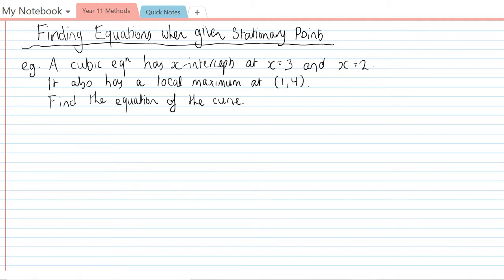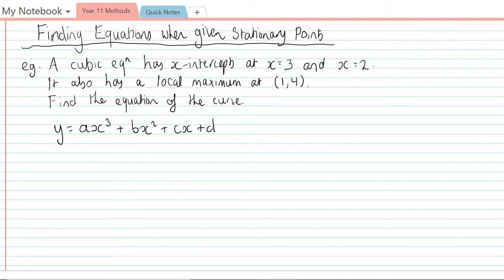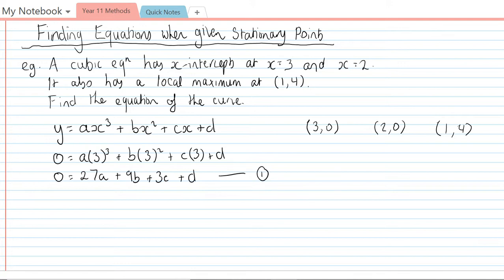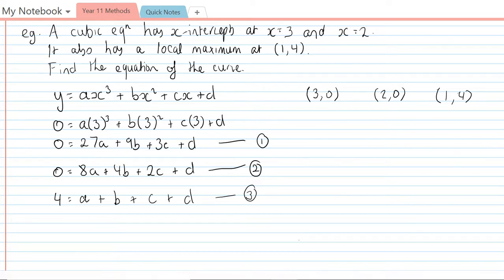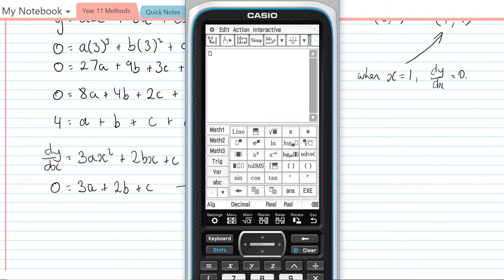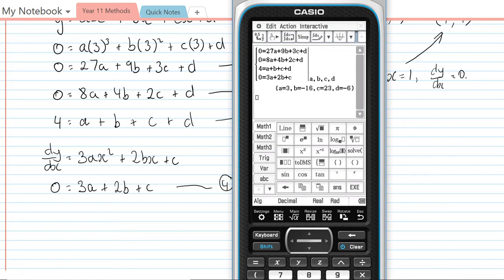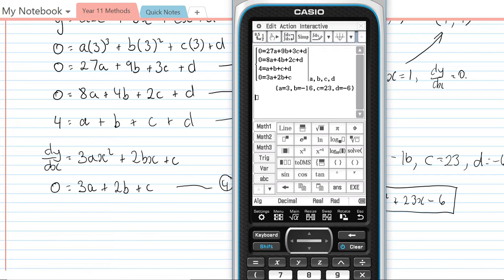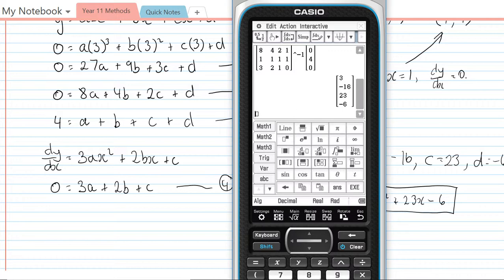Finding the equation with a stationary point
How to find the equation of a curve given a few points, including use of Casio Classpad.